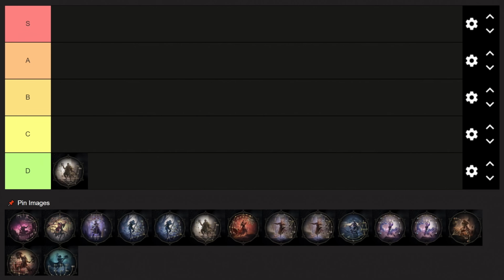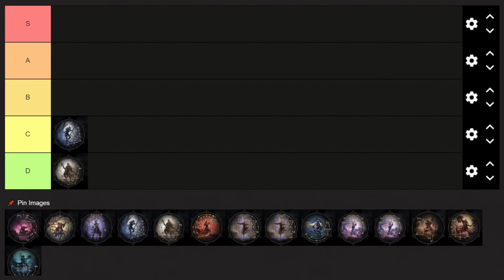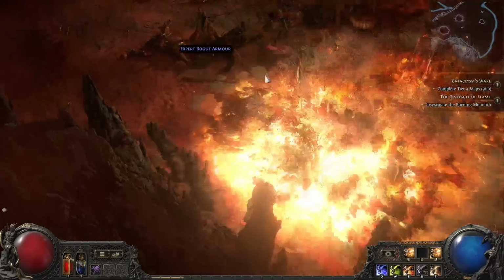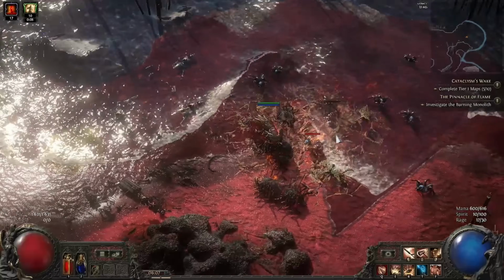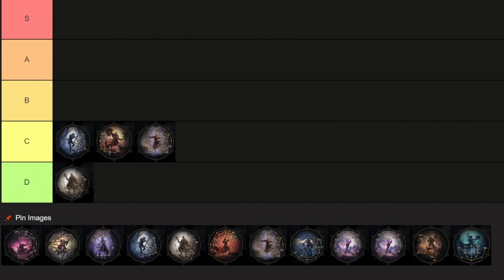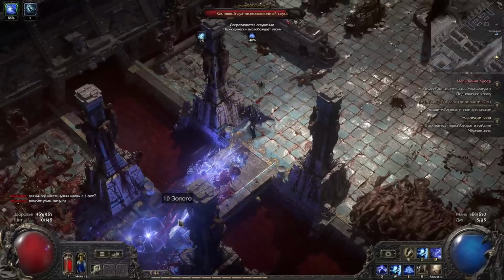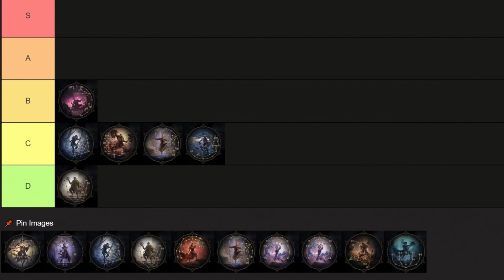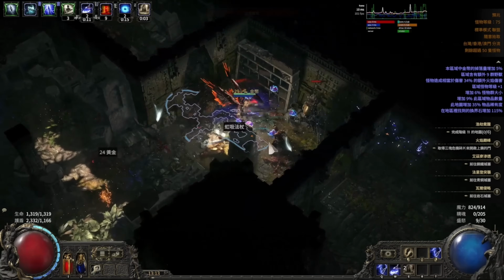Path of Exile 2 Tier List AFTER NEW NERF! New Patch, New Changes (POE 2 TIER LIST)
Click this video to see best builds tier list in path of exile 2 after new patch. So few days in, and again we have another patch with yet again more changes to a lot of builds that we use and love. So if you're wondering what is the best and most relevent builds for every single class and ascendancy. And what new rankings has your build moved to or from, then this is the video for you ...

Timestamps:
00:00 Path of exile 2 tier list
00:29 Poe 2 vine arrow build
01:06 Poe 2 grenade deadeye build
01:56 Poe 2 armor breaker warbringer build
02:29 Poe 2 tempest flurry invoker build
03:02 Poe 2 poison pathfinder build
03:51 Poe 2 lightning acolyte of chayula build
04:39 Poe 2 grenade gemling legionnaire build
05:24 Poe 2 fire titan build
06:03 Poe 2 fireball chronomancer build
06:42 Poe 2 cold invoker build
07:13 Poe 2 bonestorm blood mage build
08:18 Poe 2 cold stormweaver build
08:47 Poe 2 grenade witchhunter build
09:20 Poe 2 lightning stormweaver build
10:04 Poe 2 minion infernalist build
10:49 Poe 2 lightning arrow build
11:26 Poe 2 tier list